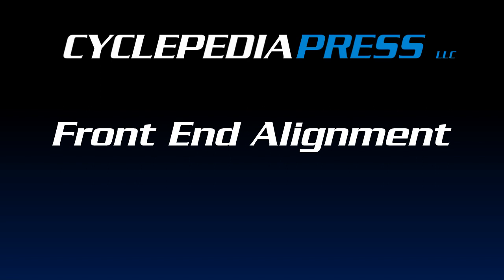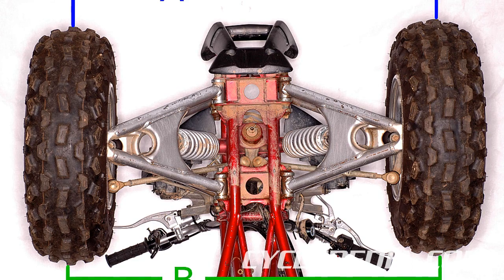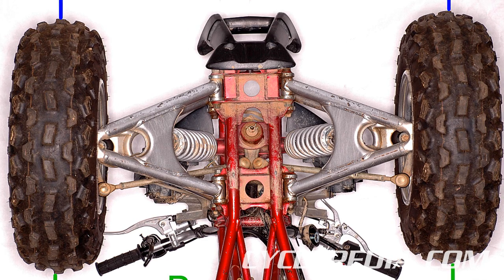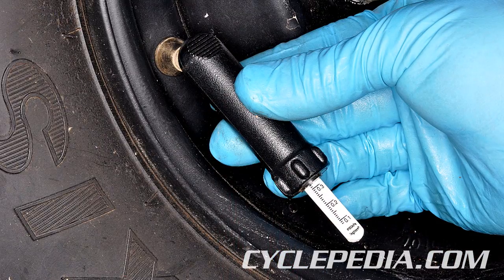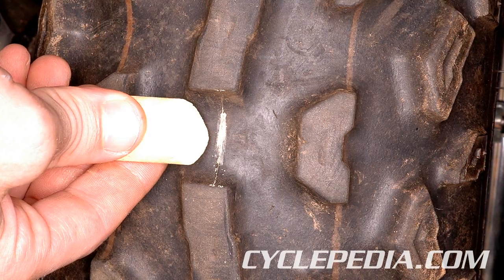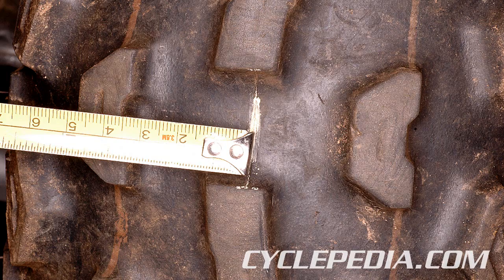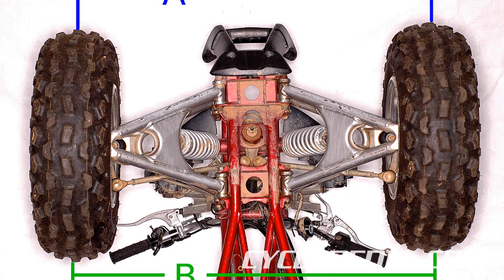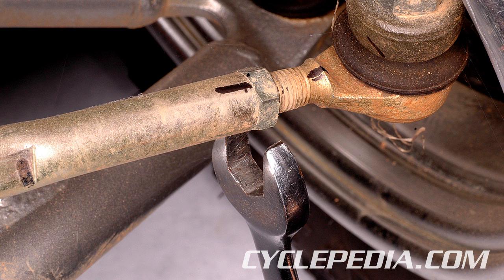ATV Front end Alignment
for more information. When you hear the words front end alignment what comes to mind? Automobiles and potholes may be the first thought. There are other four wheeled vehicles out there running over a lot more than potholes. ATVs and side-by-sides live hard lives crawling over rocks, hauling loads, and crossing trails no other man-made vehicle would dare.